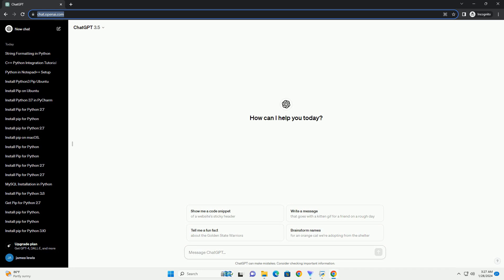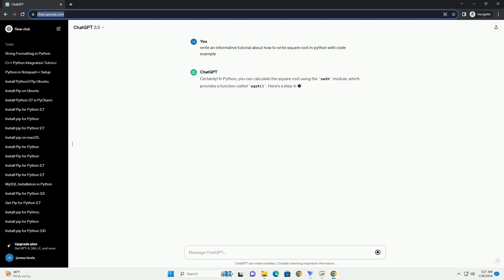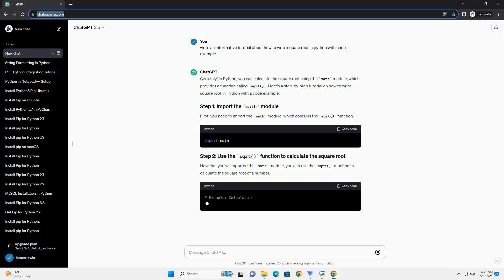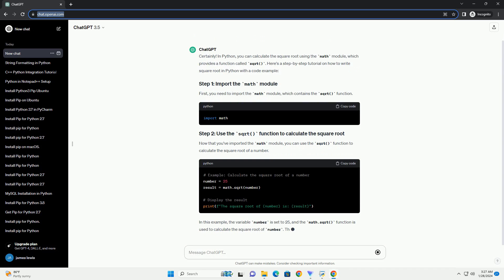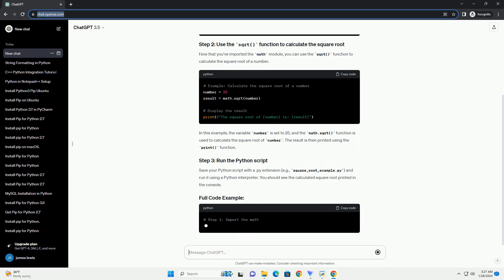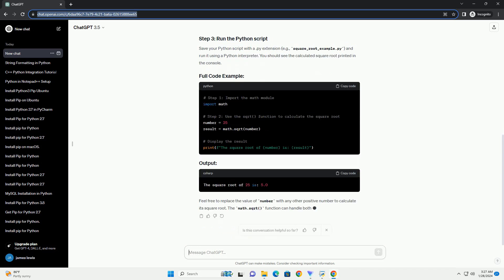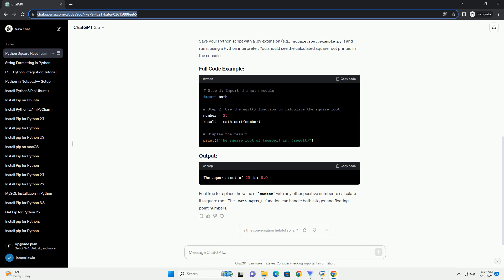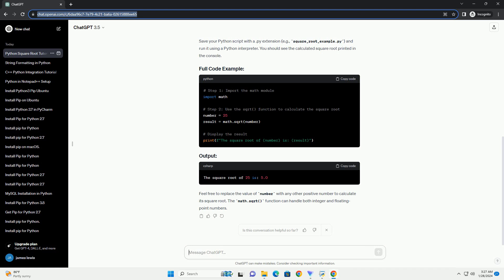how to write square root in python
Certainly! In Python, you can calculate the square root using the math module, which provides a function called sqrt(). Here's a step-by-step tutorial on how to write square root in Python with a code example:
First, you need to import the math module, which contains the sqrt() function.
Now that you've imported the math module, you can use the sqrt() function to calculate the square root of a number.
In this example, the variable number is set to 25, and the math.sqrt() function is used to calculate the square root of number. The result is then printed using the print() function.
Save your Python script with a .py extension (e.g., square_root_example.py) and run it using a Python interpreter. You should see the calculated square root printed in the console.
Feel free to replace the value of number with any other positive number to calculate its square root. The math.sqrt() function can handle both integer and floating-point numbers.
ChatGPT